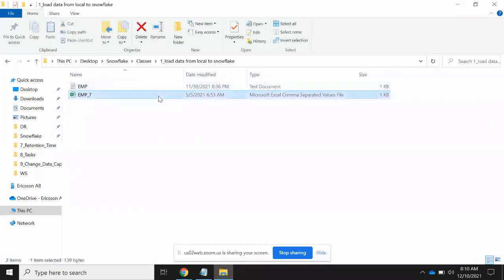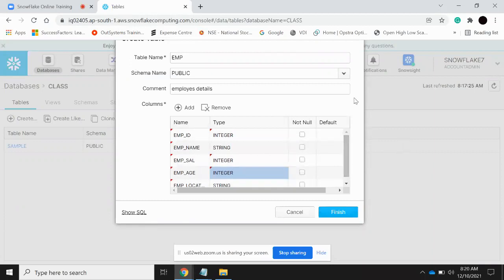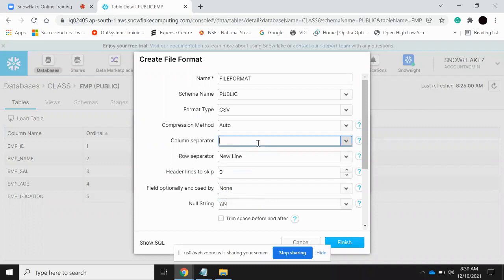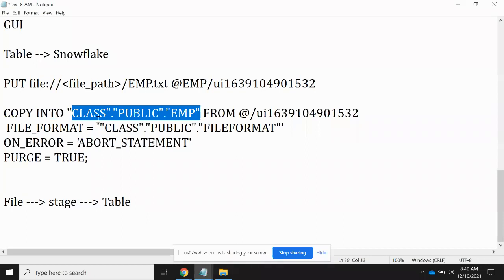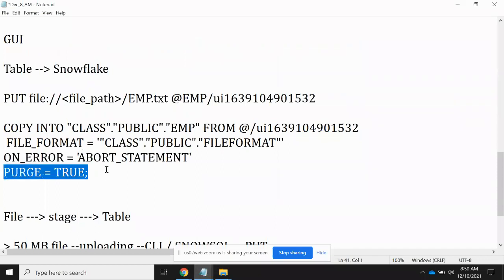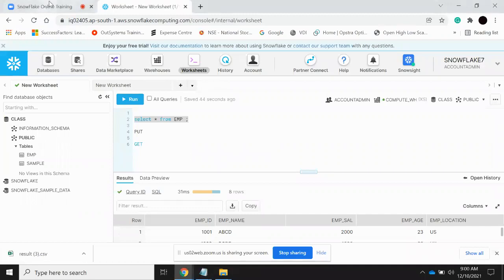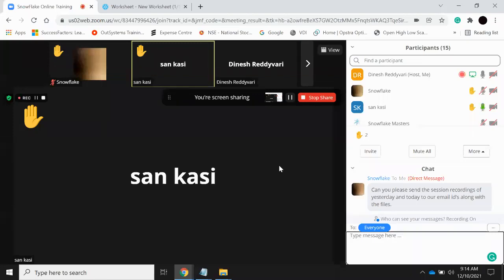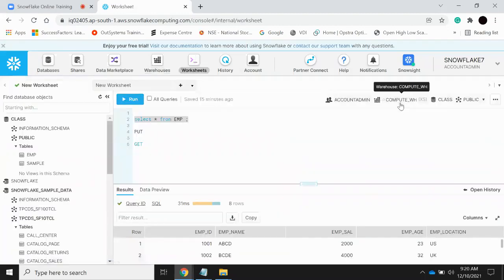snowflake training class 2